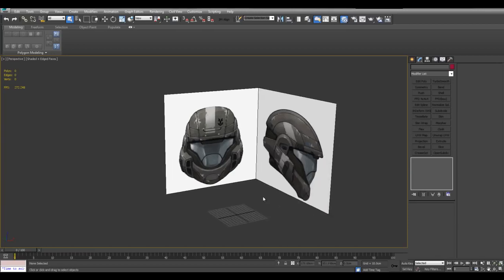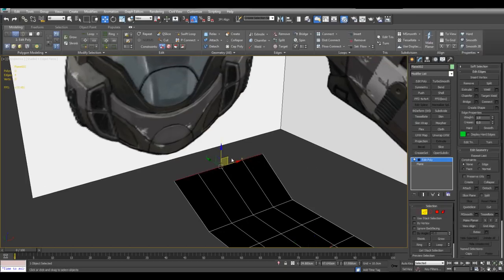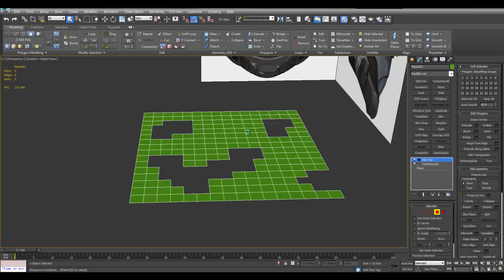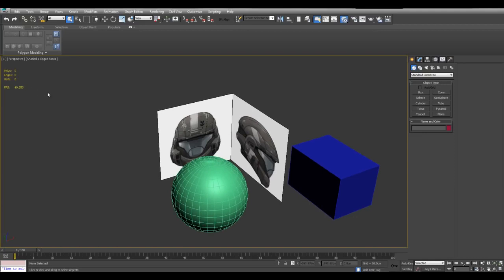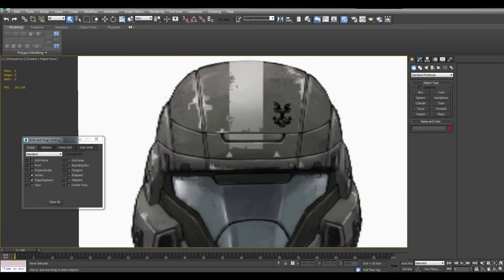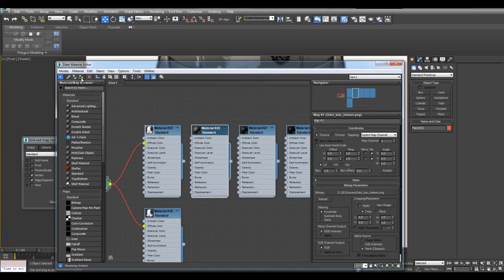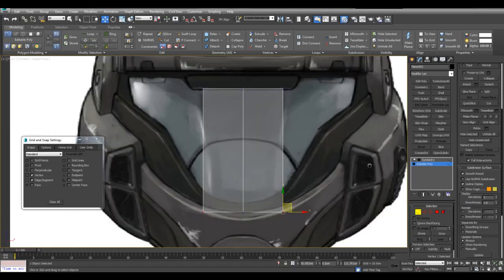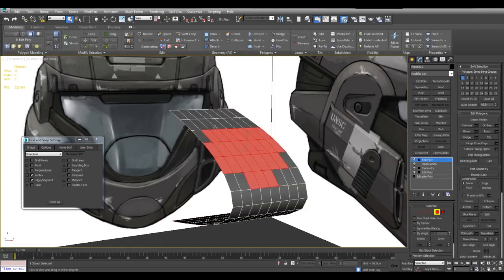Arrimus 3D - 3DS Max Shortcuts, Tools, and Workflow Part 1